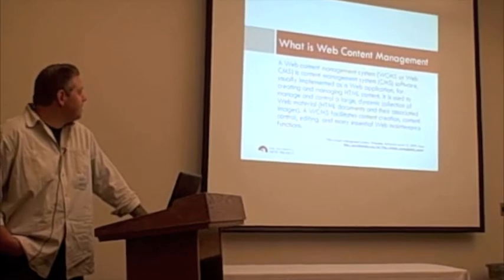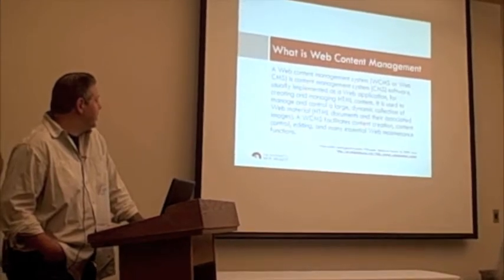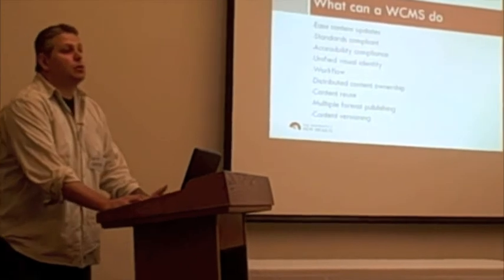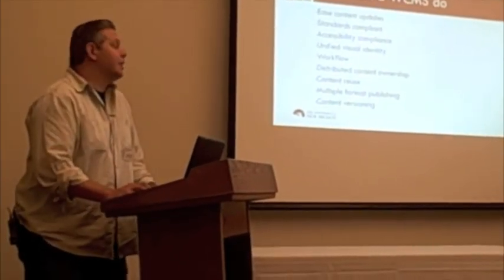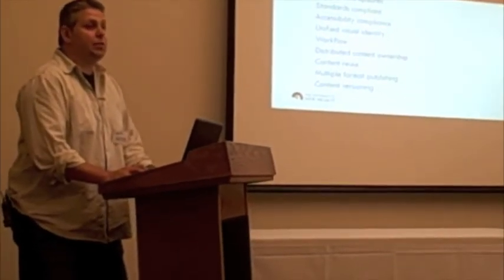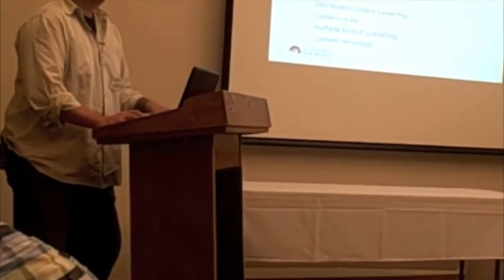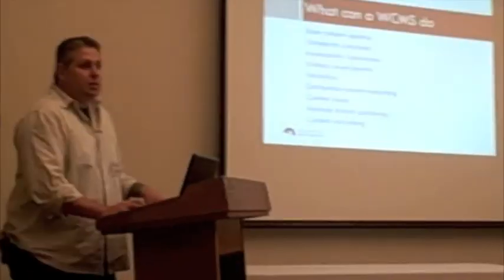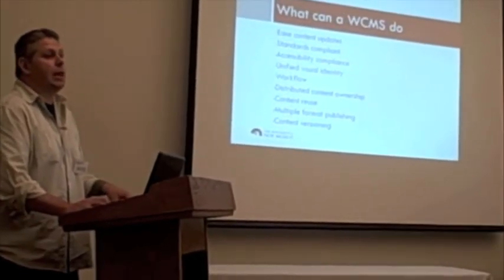Web Content Management at the University of New Mexico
Matt Carter, UNM's webmaster, presents an overview of web content management and how it will work for the University of New Mexico.